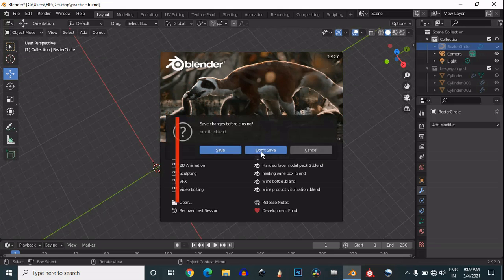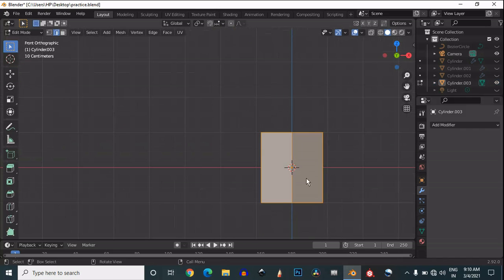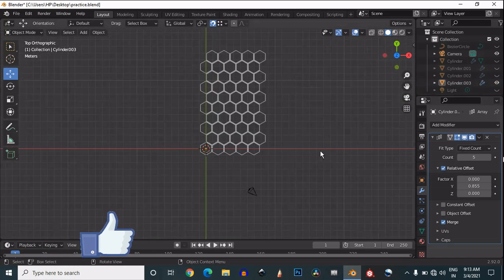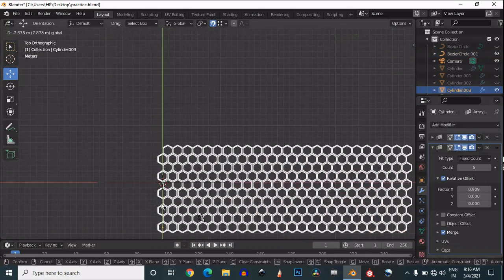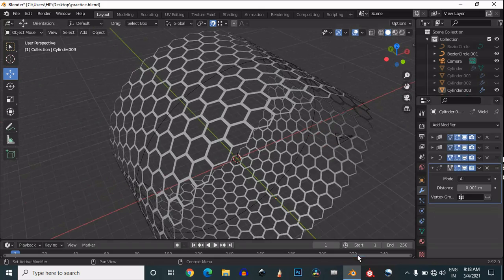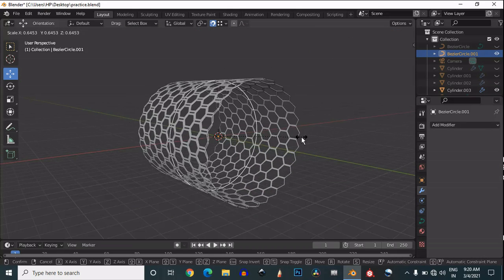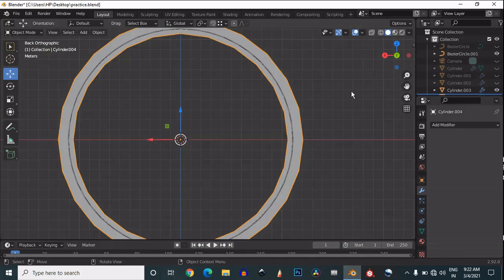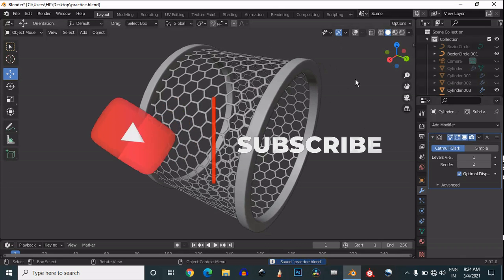Hexagonal Grid Modeling In Blender | Blender Tutorial | Blender Hard Surface Modeling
This is Hexagonal Grid Modeling In Blender tutorial. In this tutorial we will learn to make Cage in blender. This blender hard surface modeling tutorial will help you to grow your skills and techniques. I hope you will like this blender tutorial.

ABOUT US